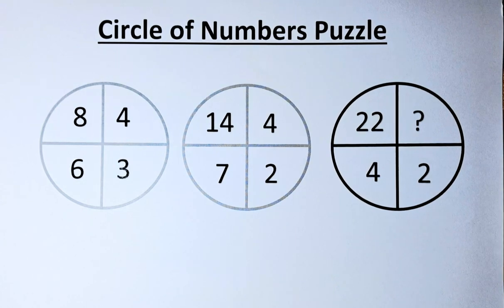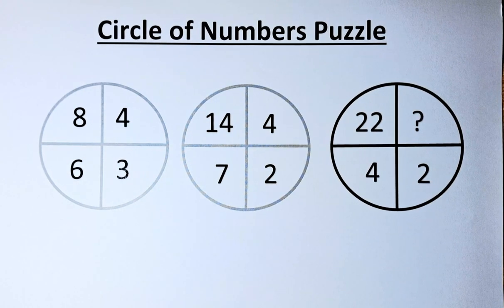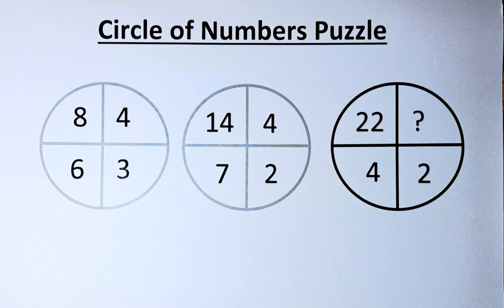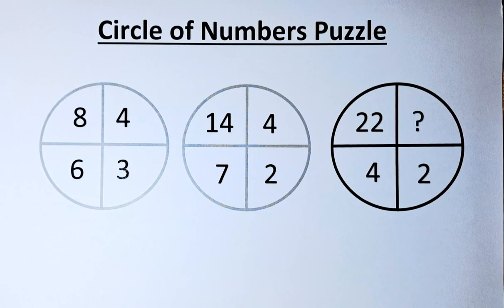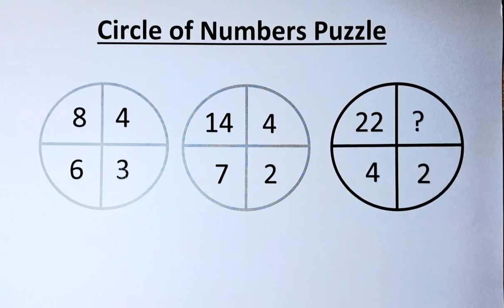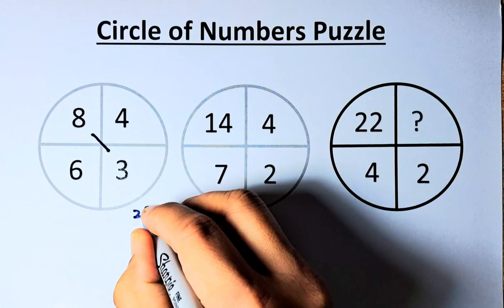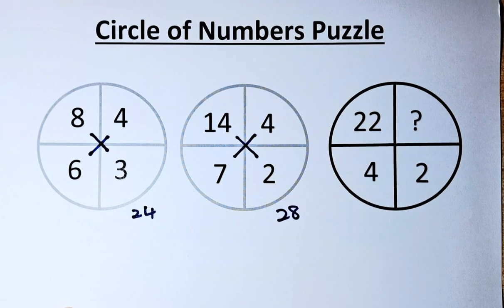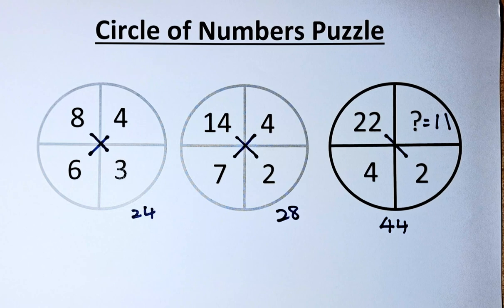The Circle of Numbers Puzzle.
In this video, we will guide you through the process of solving a challenging math puzzle. Whether you're a puzzle enthusiast or looking to enhance your problem-solving skills, this step-by-step tutorial will help you crack the code and find the solution.

Remember, solving math puzzles requires patience, critical thinking, and a systematic approach. Our tutorial will provide you with valuable insights and strategies to tackle not only this puzzle but also other math puzzles you may encounter in the future.

So, if you're ready to challenge your mind and embark on an exciting puzzle-solving journey, watch this video now and let's crack this math puzzle together!